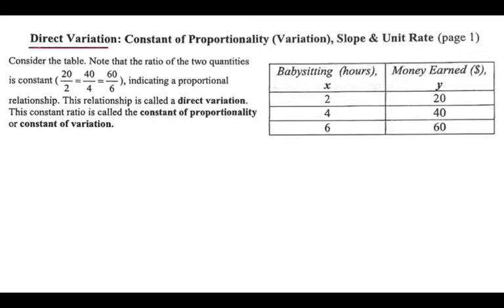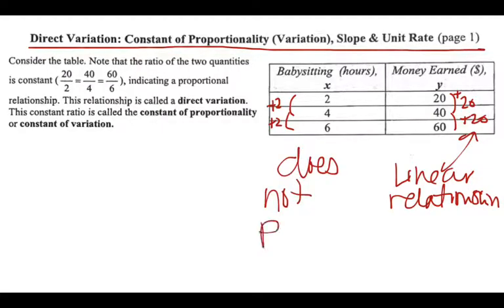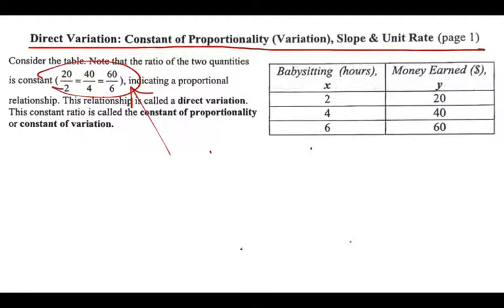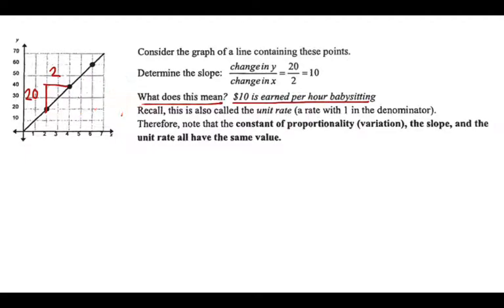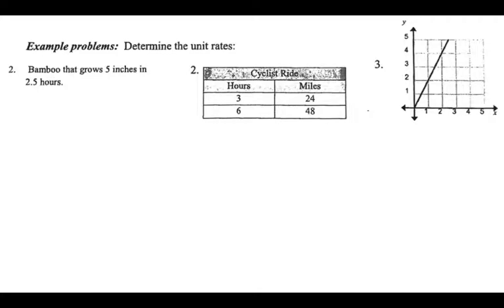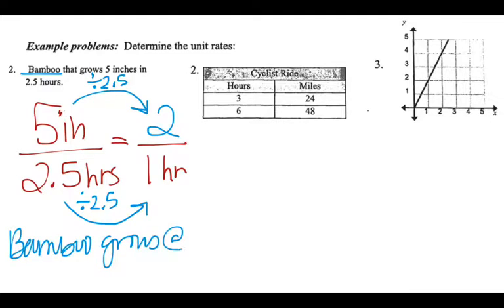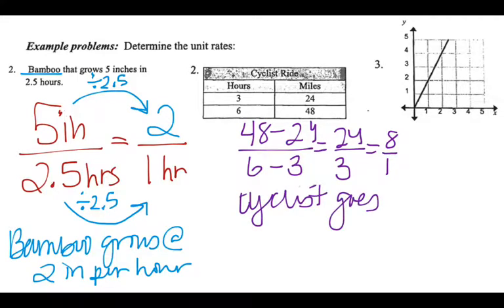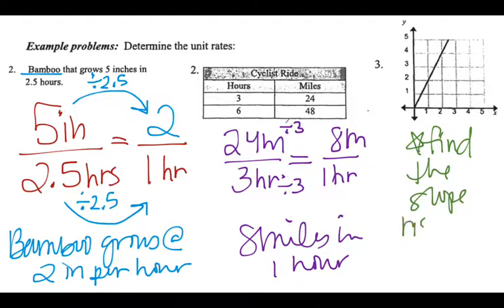Unit 5A Test Prep - Direct Variation: Constant of Proportionality